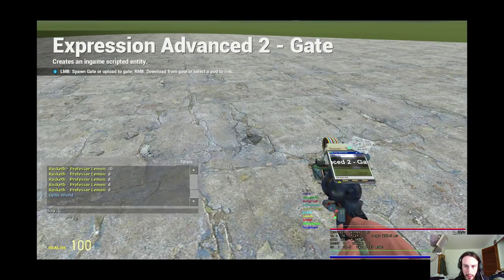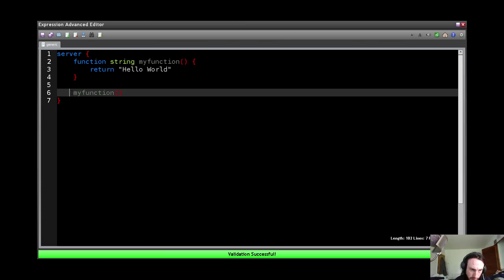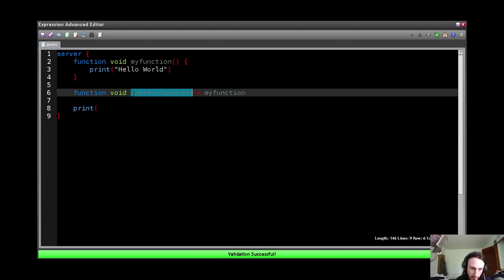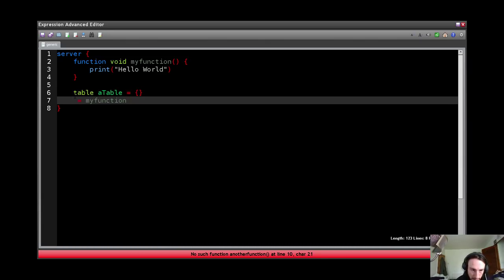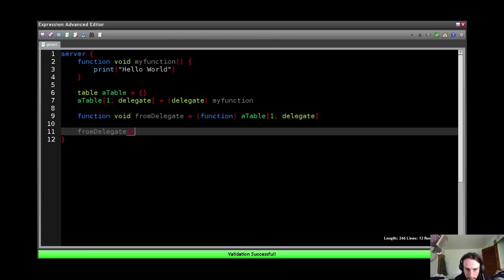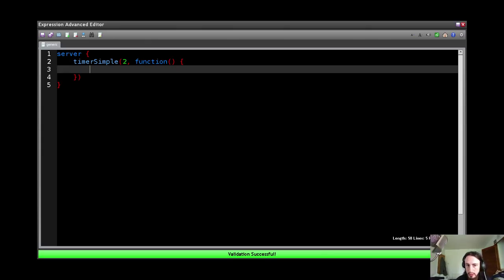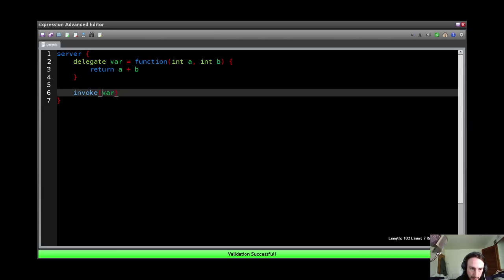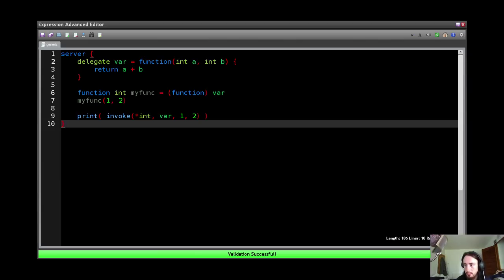ExpAdv2 - Tutorial Functions and Delegates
This is a basic tutorial on functions and delegates in expression advanced 2.